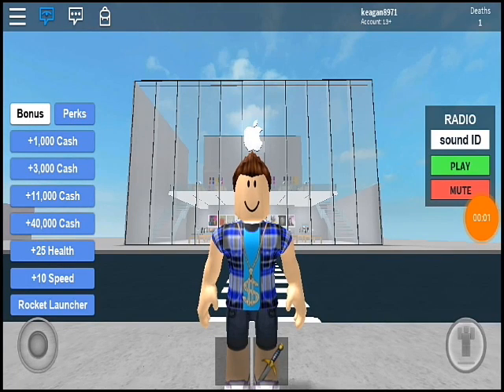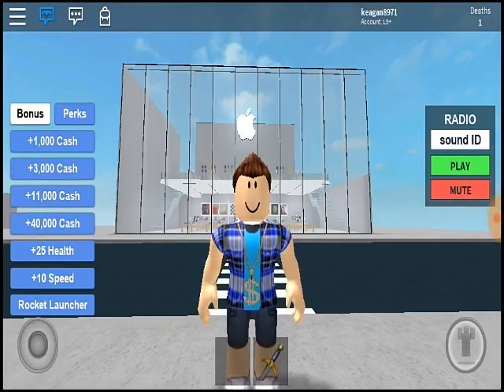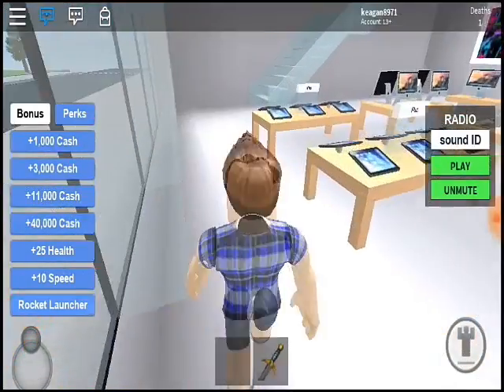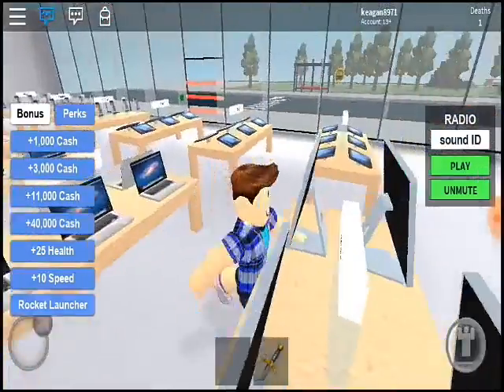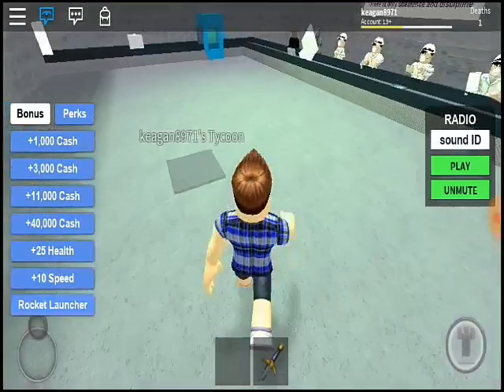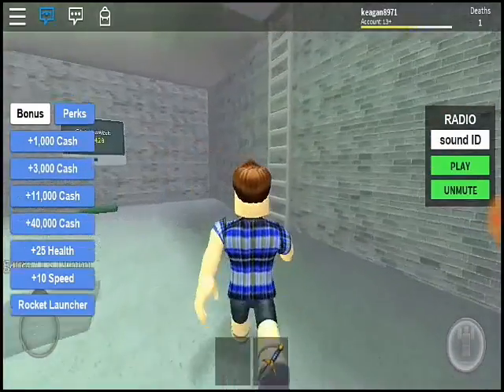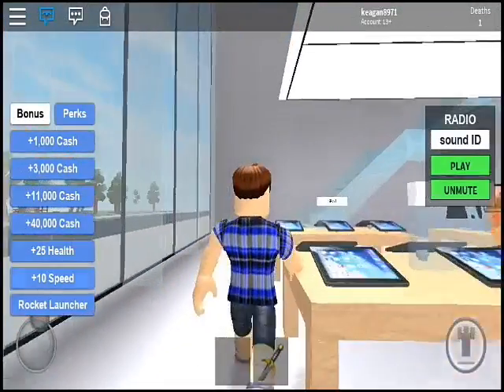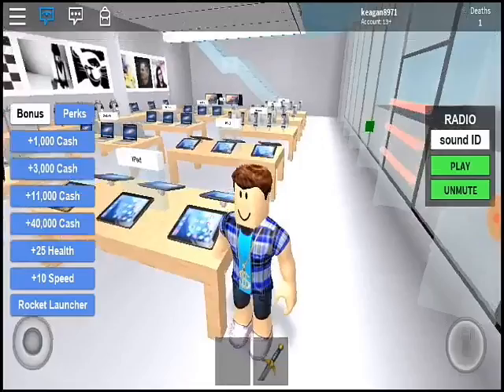Manufacturing iPhones! (Roblox)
Today we manufacture iPhones, come see the tour of our new business at Apple Store Tycoon.